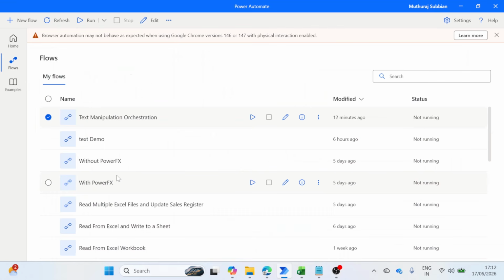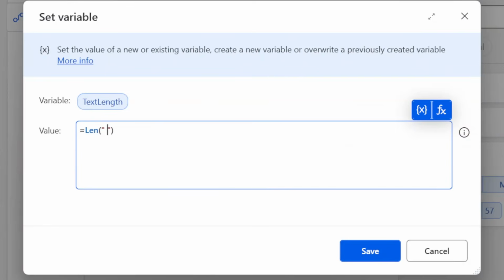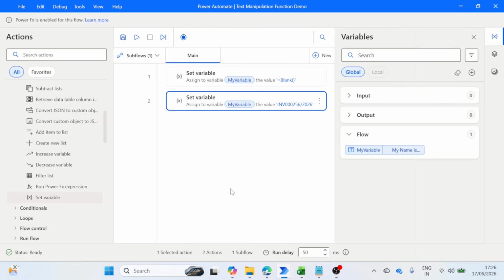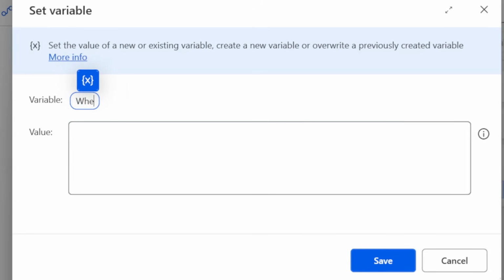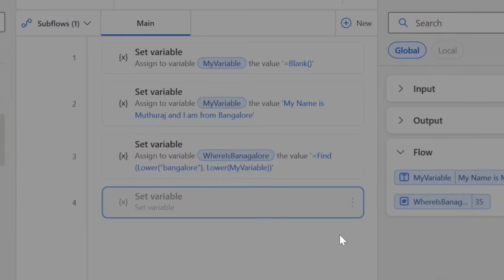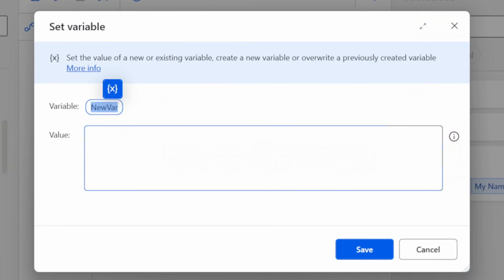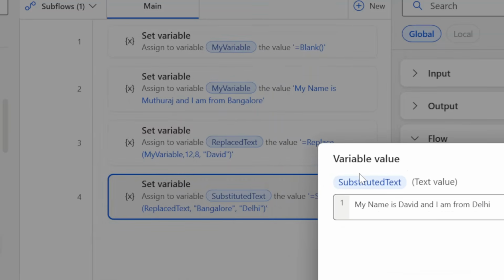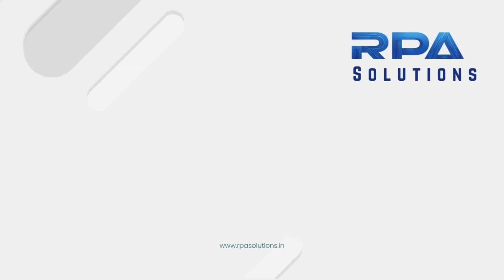Stop Struggling With Text in Power Automate Desktop! Learn All PowerFX Text Functions in One Video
Learn Power Automate Desktop text manipulation techniques. Master how to extract, clean, and convert text data for automation.

This guide focuses on the foundational functions available within Power Automate Desktop. If you are building workflows that require parsing or formatting unstructured data, these essential steps will help you streamline your document processing. We break down the specific actions needed to isolate and prepare text so your automation flows run without error.

Whether you are cleaning scraped web data or converting extracted strings into usable formats, this two-part series covers the core methods you need. By the end of this tutorial, you will have a clear understanding of how to handle text manipulation tasks effectively in your own desktop automation projects.

𝗣𝗲𝗿𝗳𝗲𝗰𝘁 𝗳𝗼𝗿 𝗯𝗲𝗴𝗶𝗻𝗻𝗲𝗿𝘀, 𝗻𝗼𝗻‑𝘁𝗲𝗰𝗵𝗻𝗶𝗰𝗮𝗹 𝘂𝘀𝗲𝗿𝘀, 𝗮𝗻𝗱 𝗮𝗻𝘆𝗼𝗻𝗲 𝘄𝗵𝗼 𝘄𝗮𝗻𝘁𝘀 𝘁𝗼 𝗺𝗮𝘀𝘁𝗲𝗿 𝘁𝗲𝘅𝘁 𝗵𝗮𝗻𝗱𝗹𝗶𝗻𝗴 𝗶𝗻 𝗣𝗔𝗗.

This tutorial is 100% focused on Text Functions with PowerFX, covering everything from Blank() to Split(), Replace(), Trim(), Find(), and more.

📘 𝗪𝗛𝗔𝗧 𝗧𝗛𝗜𝗦 𝗩𝗜𝗗𝗘𝗢 𝗧𝗘𝗔𝗖𝗛𝗘𝗦
✔ 𝗛𝗼𝘄 𝗣𝗼𝘄𝗲𝗿𝗙𝗫 𝗵𝗮𝗻𝗱𝗹𝗲𝘀 𝘁𝗲𝘅𝘁 𝗶𝗻𝘀𝗶𝗱𝗲 𝗣𝗔𝗗
✔ 𝗛𝗼𝘄 𝘁𝗼 𝗰𝗹𝗲𝗮𝗻, 𝘁𝗿𝗶𝗺, 𝗮𝗻𝗱 𝗳𝗼𝗿𝗺𝗮𝘁 𝘁𝗲𝘅𝘁
✔ 𝗛𝗼𝘄 𝘁𝗼 𝗲𝘅𝘁𝗿𝗮𝗰𝘁 𝗰𝗵𝗮𝗿𝗮𝗰𝘁𝗲𝗿𝘀 𝗳𝗿𝗼𝗺 𝗹𝗲𝗳𝘁/𝗿𝗶𝗴𝗵𝘁
✔ 𝗛𝗼𝘄 𝘁𝗼 𝗳𝗶𝗻𝗱 𝗮𝗻𝗱 𝗿𝗲𝗽𝗹𝗮𝗰𝗲 𝘁𝗲𝘅𝘁
✔ 𝗛𝗼𝘄 𝘁𝗼 𝘀𝗽𝗹𝗶𝘁 𝘁𝗲𝘅𝘁 𝗶𝗻𝘁𝗼 𝗹𝗶𝘀𝘁𝘀
✔ 𝗛𝗼𝘄 𝘁𝗼 𝗰𝗵𝗲𝗰𝗸 𝗶𝗳 𝘁𝗲𝘅𝘁 𝘀𝘁𝗮𝗿𝘁𝘀/𝗲𝗻𝗱𝘀 𝘄𝗶𝘁𝗵 𝘀𝗽𝗲𝗰𝗶𝗳𝗶𝗰 𝘃𝗮𝗹𝘂𝗲𝘀
✔ 𝗛𝗼𝘄 𝘁𝗼 𝗮𝘃𝗼𝗶𝗱 𝗰𝗼𝗺𝗺𝗼𝗻 𝗺𝗶𝘀𝘁𝗮𝗸𝗲𝘀 𝘄𝗶𝘁𝗵 Blank(), IsBlank(), 𝗮𝗻𝗱 Replace()

✔ 𝗣𝗼𝘄𝗲𝗿 𝗔𝘂𝘁𝗼𝗺𝗮𝘁𝗲 𝗗𝗲𝘀𝗸𝘁𝗼𝗽 𝗯𝗲𝗴𝗶𝗻𝗻𝗲𝗿𝘀
✔ 𝗥𝗣𝗔 𝗱𝗲𝘃𝗲𝗹𝗼𝗽𝗲𝗿𝘀
✔ 𝗦𝘁𝘂𝗱𝗲𝗻𝘁𝘀 & 𝗻𝗼𝗻‑𝘁𝗲𝗰𝗵𝗻𝗶𝗰𝗮𝗹 𝘂𝘀𝗲𝗿𝘀
✔ 𝗔𝗻𝘆𝗼𝗻𝗲 𝘄𝗼𝗿𝗸𝗶𝗻𝗴 𝘄𝗶𝘁𝗵 𝘁𝗲𝘅𝘁 𝗺𝗮𝗻𝗶𝗽𝘂𝗹𝗮𝘁𝗶𝗼𝗻 𝗶𝗻 𝗣𝗔𝗗
✔ 𝗔𝗻𝘆𝗼𝗻𝗲 𝗰𝗼𝗻𝗳𝘂𝘀𝗲𝗱 𝗮𝗯𝗼𝘂𝘁 𝗣𝗼𝘄𝗲𝗿𝗙𝗫 𝘃𝘀 𝗰𝗹𝗮𝘀𝘀𝗶𝗰 𝗣𝗔𝗗 𝘀𝘆𝗻𝘁𝗮𝘅

⏱️ 𝗖𝗛𝗔𝗣𝗧𝗘𝗥𝗦
00:00 Introduction
00:40 Blank() – Initialize a Blank Variable
01:40 IsBlank() – Check if a Variable is Blank
03:30 Len() – Find Length of Text
05:10 TrimEnds() – Remove Leading & Trailing Spaces
07:03 Trim() – Remove All Unwanted Spaces
09:00 StartsWith() – Check if Text Starts With
10:40 EndsWith() – Check if Text Ends With
12:33 Find() – Find Position of Text
13:49 Substitute() – Change Existing Text
16:14 Left() – Get First N Characters
17:15 Right() – Get Last N Characters
20:00 Split() – Split Text Using a Delimiter
20:17 Replace() – Replace a Portion of Text

❓ 𝗤𝗨𝗘𝗦𝗧𝗜𝗢𝗡𝗦 𝗔𝗡𝗦𝗪𝗘𝗥𝗘𝗗
👉 00:40 How to initialize a Null or Blank Variable
👉 01:40 How to check if a variable is Null or Blank
👉 03:30 How to find the Length of Text
👉 05:10 Remove Leading & Trailing Spaces
👉 07:03 Remove extra spaces using Trim()
👉 09:00 Check if Text starts with specific text
👉 10:40 Check if Text ends with specific text
👉 12:33 Find the position of text
👉 16:14 Extract first few characters
👉 17:15 Extract last few characters
👉 20:17 Replace text using position
👉 13:49 Replace specific text
👉 25:40 Split text using a delimiter
👉 25:42 Convert paragraph into lines

I upload practical, real‑world Power Automate Desktop + PowerFX tutorials every week.